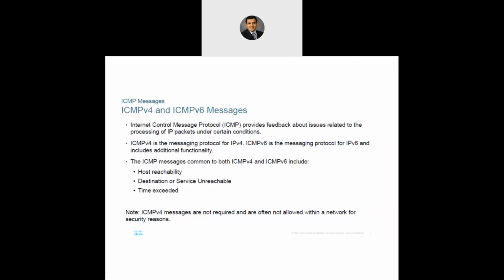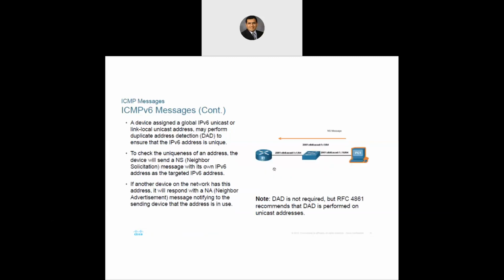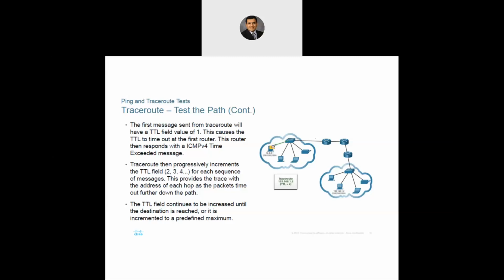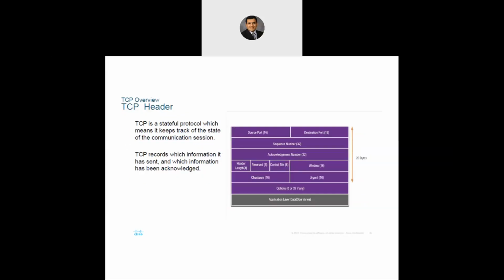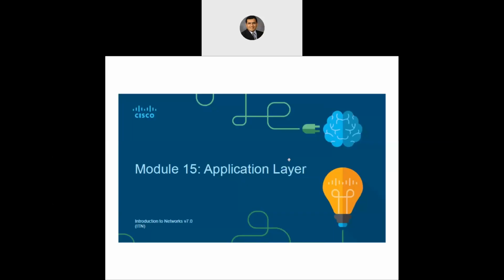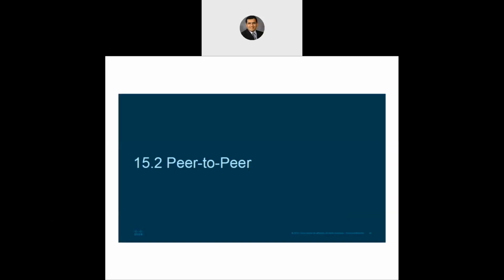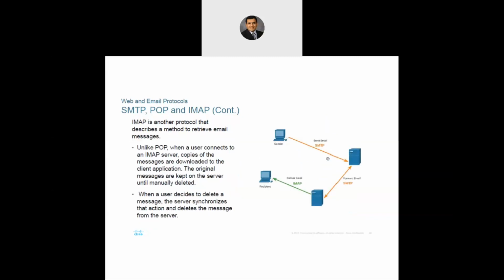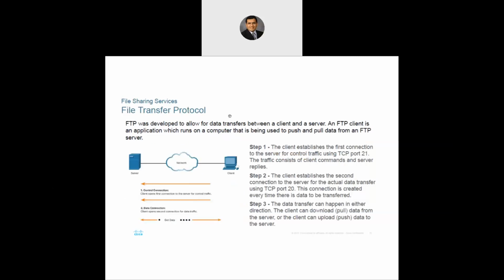02-Cisco-CCNA-1-LabSessions-13,14&15-2020-05-06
CMPE2000 - Data Communication & Network Management AND CNCO2000 - Computer Communications - Cisco CCNA-1 (Introduction to Networks) Lab Sessions - Chapter 13 (ICMP), Chapter 14 (Transport Layer) & Chapter 15 (Application Layer) - Online Cisco Webex Lecture - Foad Motalebi - Date: 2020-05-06